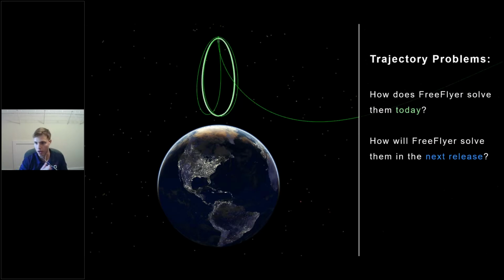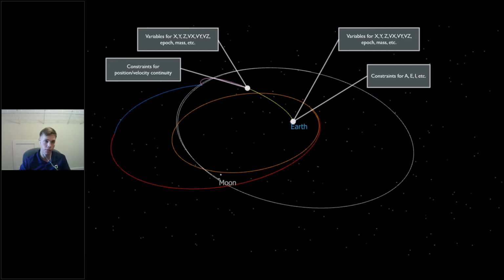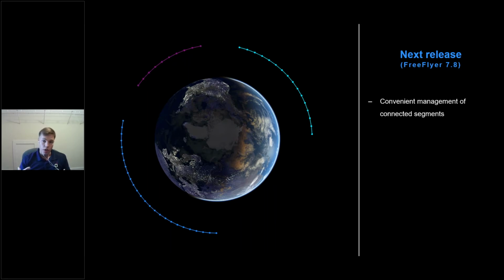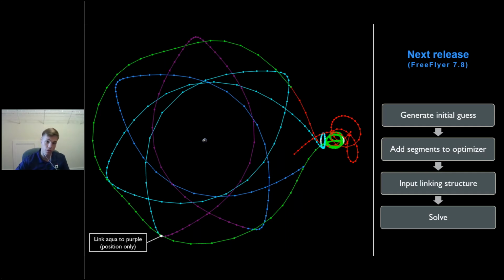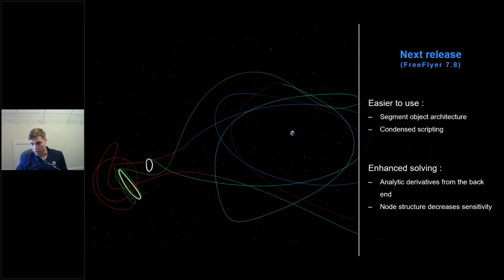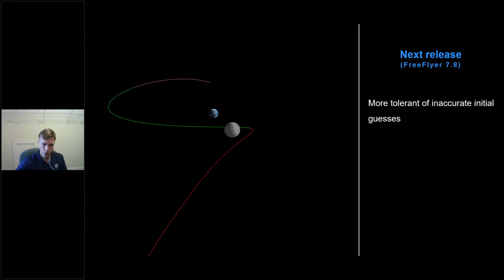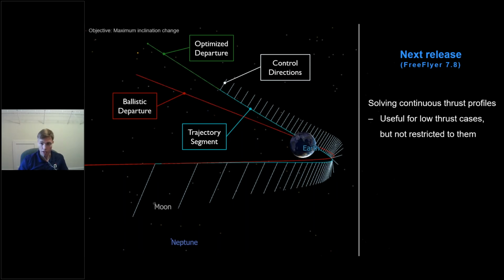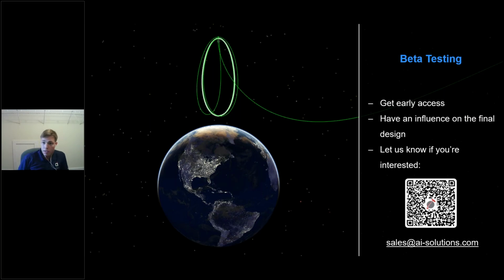FreeFlyerExpo 2022: FreeFlyer New Feature Preview - Optimal Control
FreeFlyer developer, Luke Schoenwetter, walks through one of the upcoming features in FreeFlyer 7.8: Optimal Control. Optimal control allows a user to execute low-thrust trajectory optimization easily within FreeFlyer script.